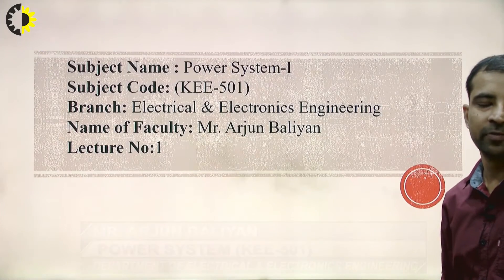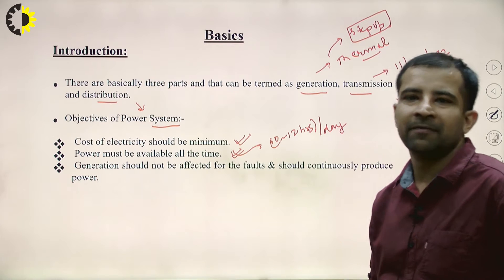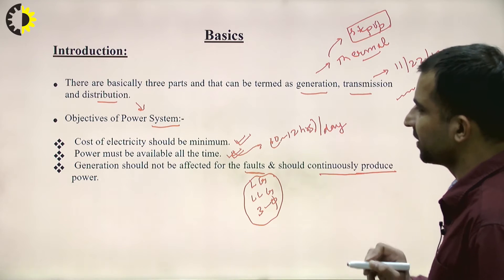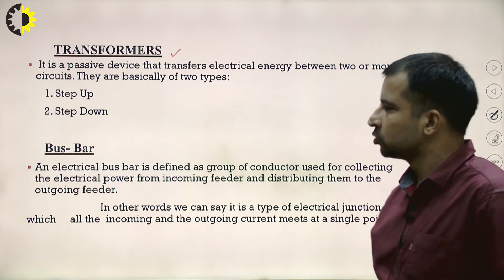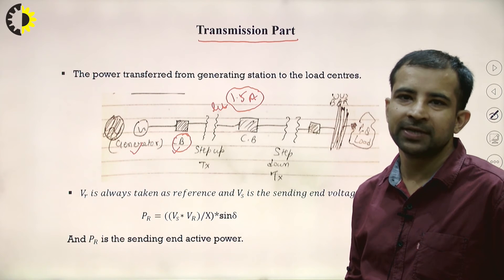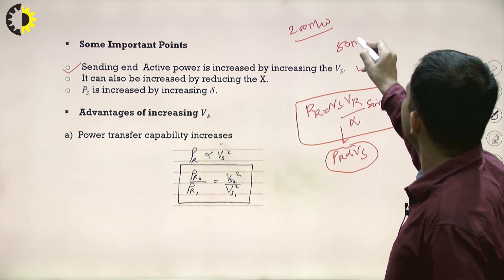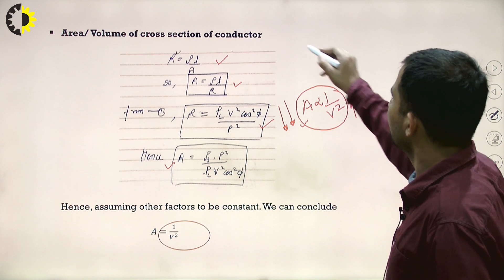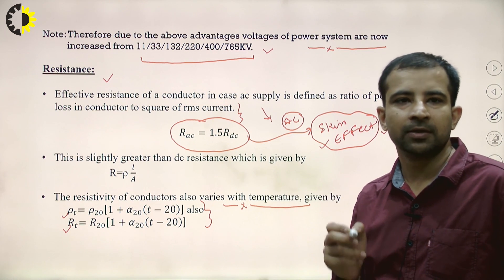POWER SYSTEM LECTURE 01 ''Basics of Power System'' By Mr. Arjun Baliyan, AKGEC